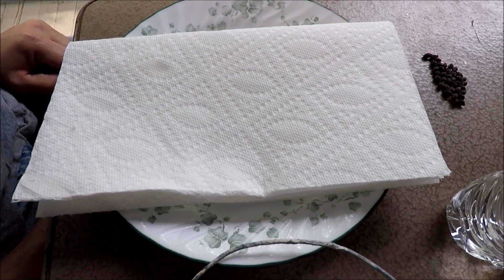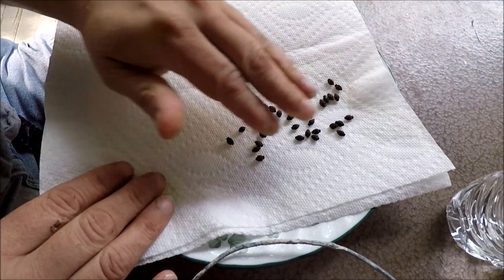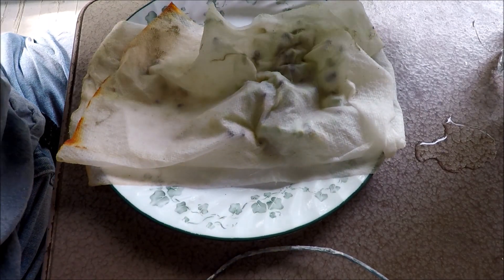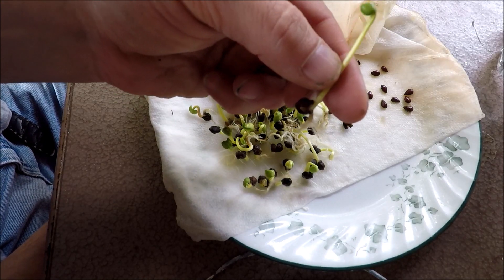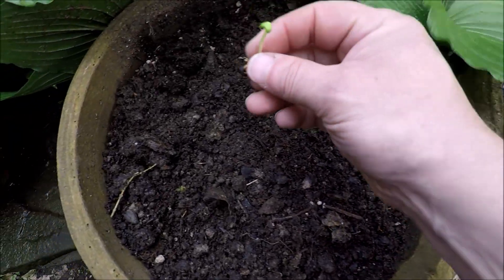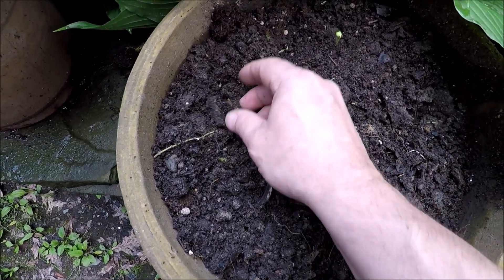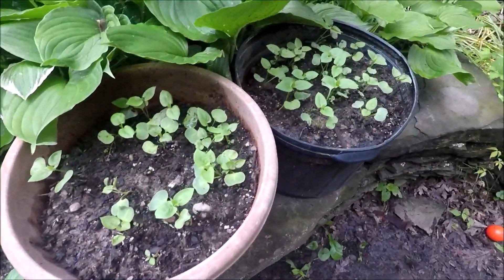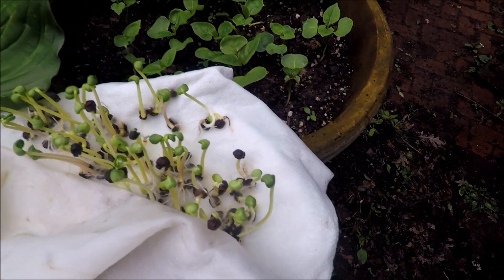Quick 4 o'clock seed starting fast germination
Getting those 4 o'clock seeds to germinate quickly. This is a very simple process to get those seeds growing and ready to plant. Everybody can start seeds like this it's easy.
Also watch
PINK 4 O'CLOCKS PROPAGATE GROW FLOWER AND SEED COLLECTION